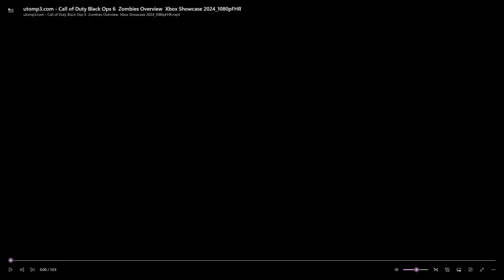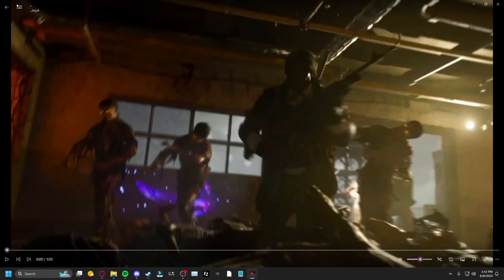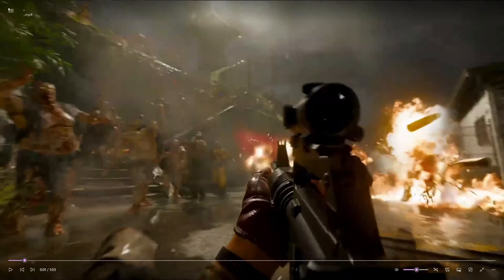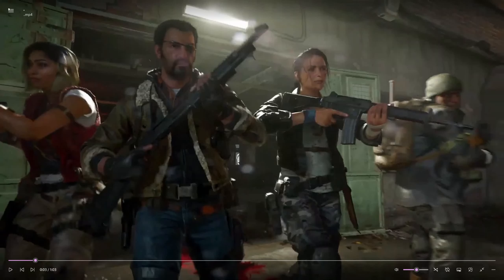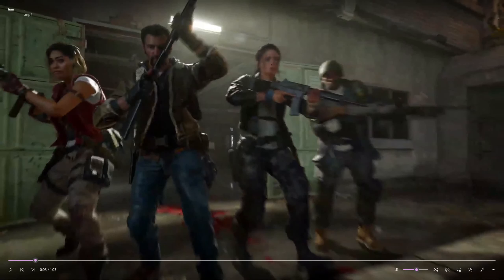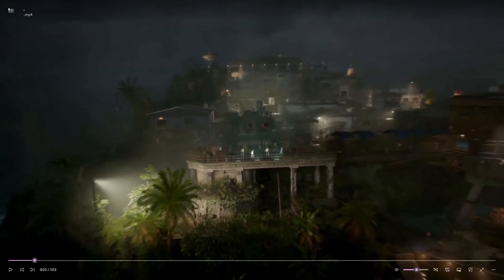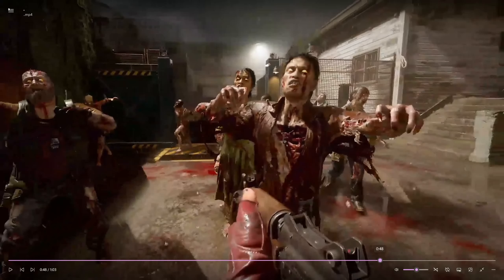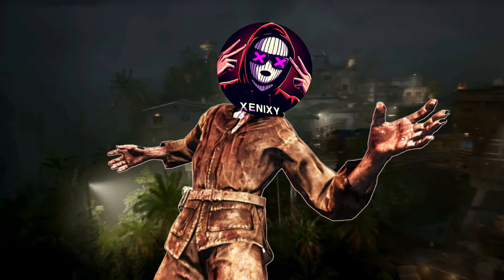EVERYTHING YOU MISSED IN THE BLACK OPS 6 ZOMBIES REVEAL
In this video, I'm breaking down the Black Ops 6 Zombies reveal and sharing my theories.
More Videos like this
My Friends
@JustKyleOne (Plasma Pink)
@Zebeny96 (Purple)🟪
Devin (Yellow)🟨
Joe, He's not in the video but he's a real one @LowExpectationsO-G